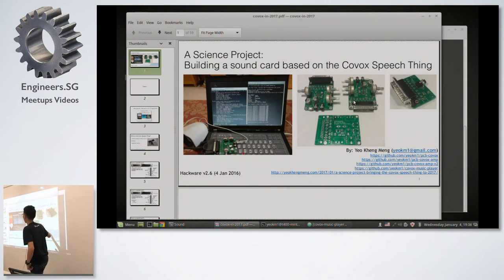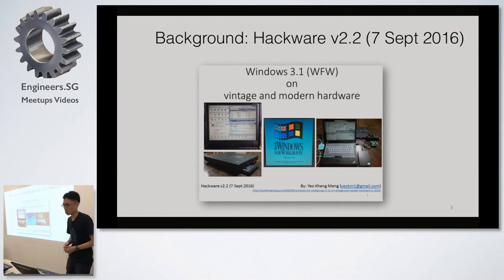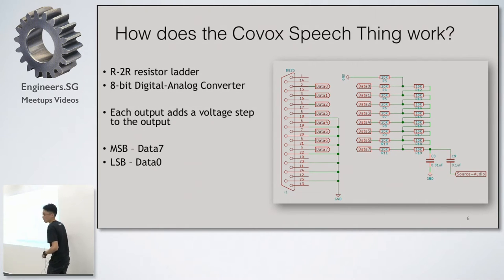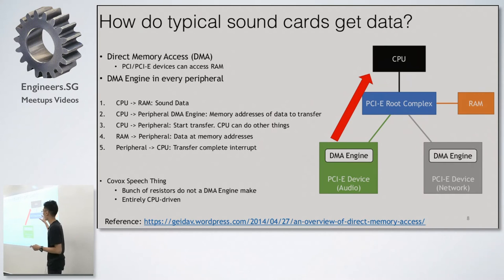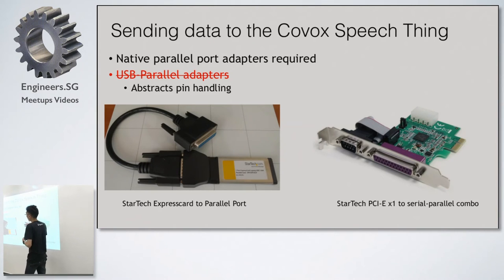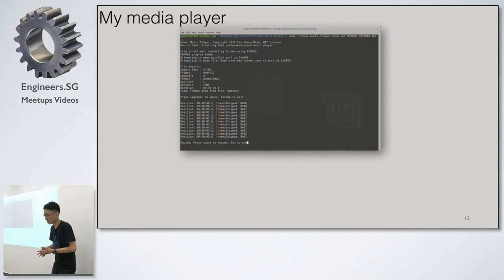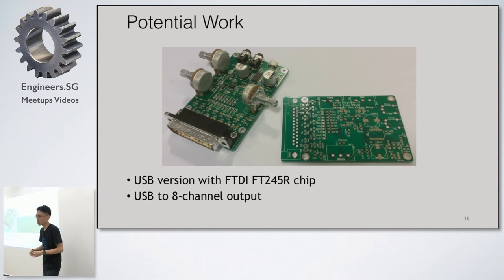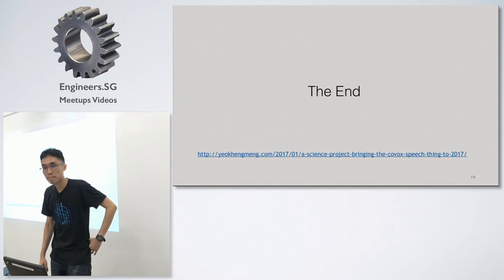A Science Project: Building a sound card based on the Covox Speech Thing - Hackware